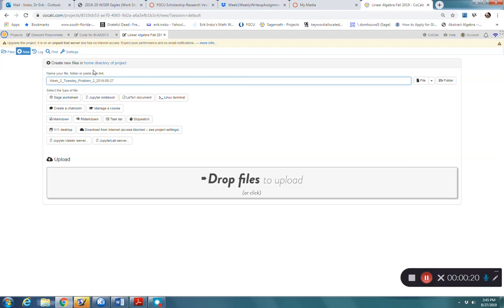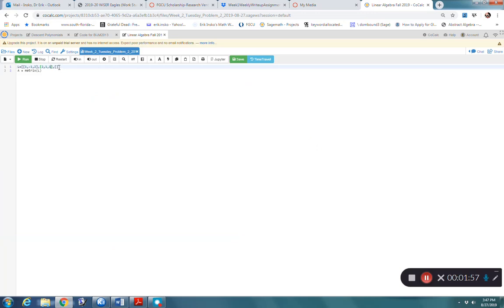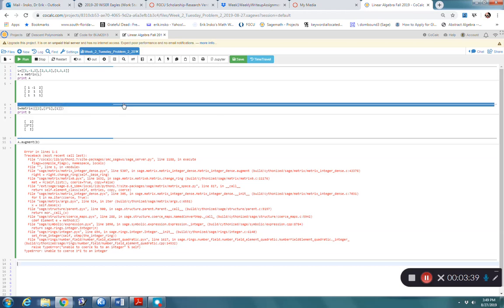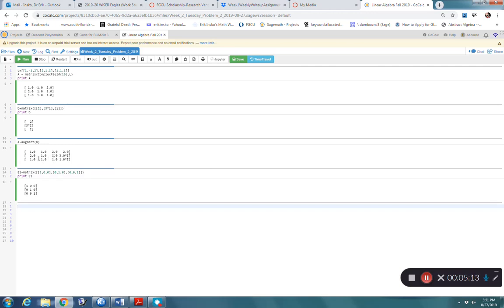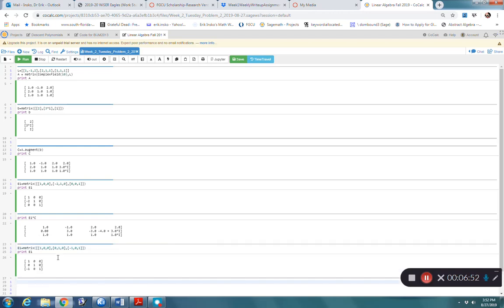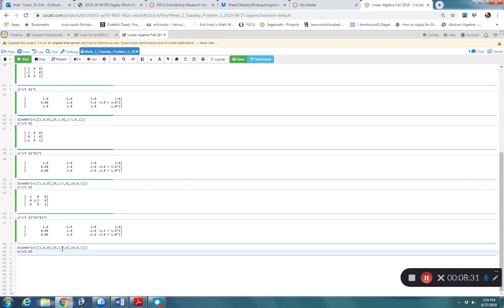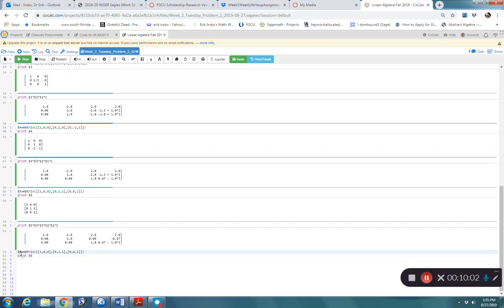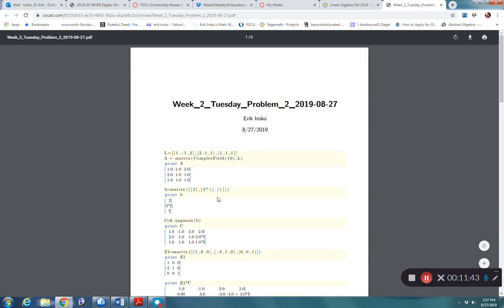Linear Algebra - Example of Elementary Matrices in Cocalc